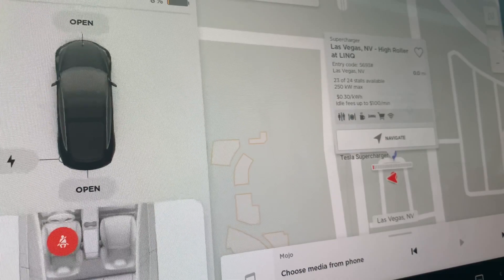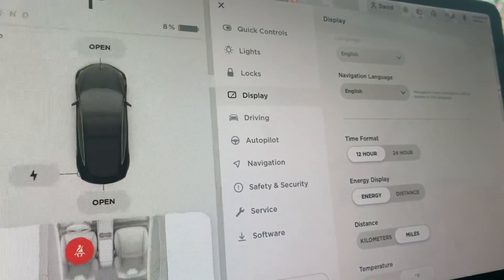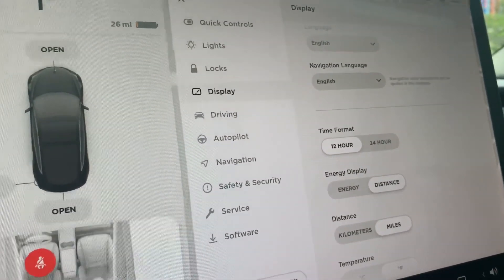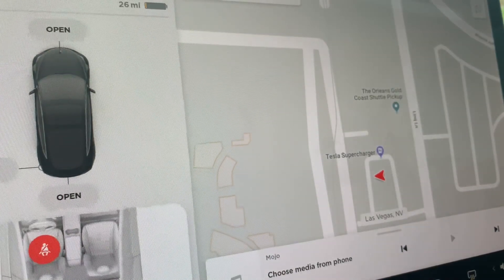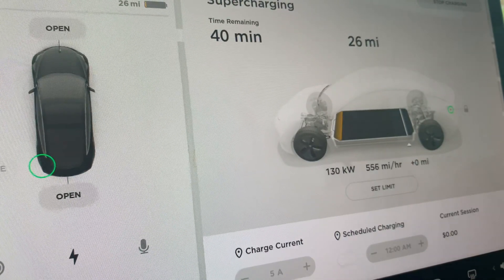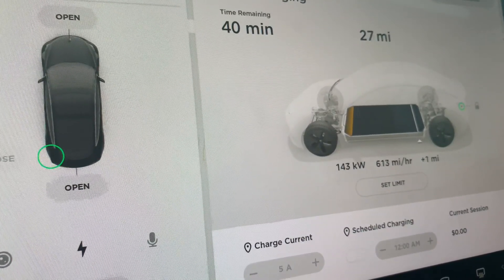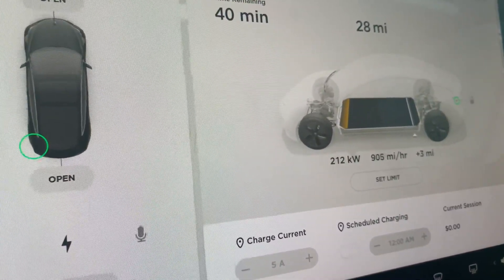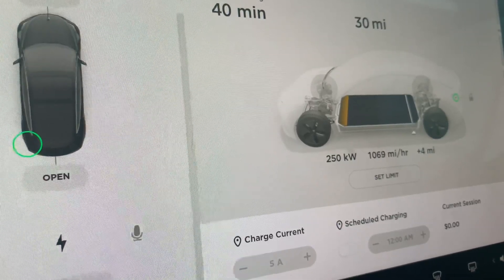Tesla Model 3 - V3 Supercharging - Can we hit 250 Kw?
Today I re visited the Brand New Tesla V3 Supercharger here in Las Vegas on a mission to hit 250 Kw Charging Speeds. I was able to hit 250 Kw coming in to the supercharger at 8% battery. I gained 175 miles in about 17 minutes and it was amazing! :)

Get 1000 free super charger miles when you use my link.

The Las Vegas Supercharger V3 station features the full Tesla Energy ecosystem, with solar panels collecting energy during the day, and Powerpack batteries powering the site at night. The location has 24 charging stalls, as well as 15 additional level-two Tesla Wall Connectors for owners who are parking their vehicles for longer amounts of time. With a total of 39 chargers, the Las Vegas station will likely play a notable role in supporting the growing number of Tesla owners residing in and visiting the Las Vegas, NV area.

What really makes Tesla’s Supercharger V3 special is the speed offered by the new charging infrastructure. With a maximum power output of 250 kW or 1,000 miles per hour, V3 stations are able to replenish up to 180 miles worth of range in 15 minutes. Tesla owners using V3 chargers are also not required to split power with neighboring vehicles, which ensures that every electric car in the location gets a consistent level of power.